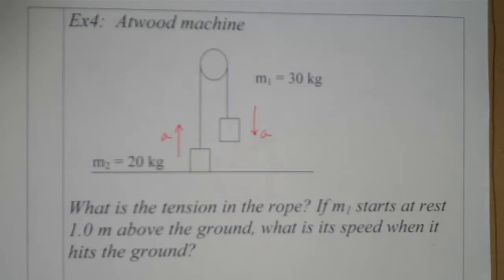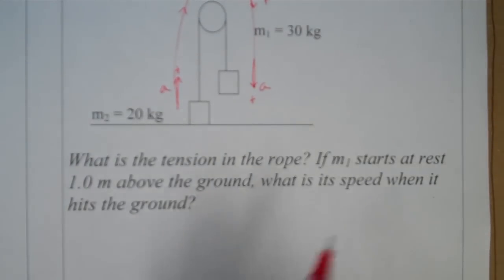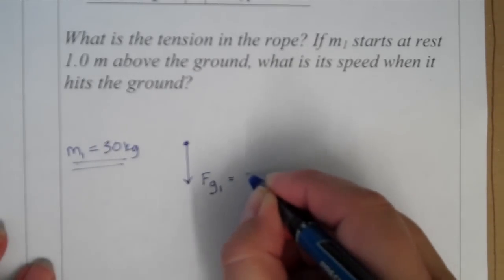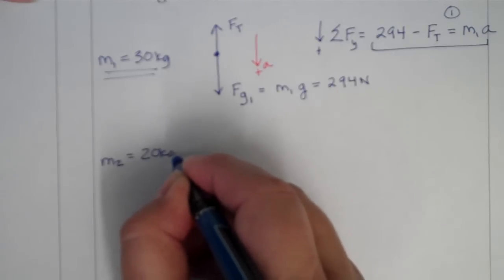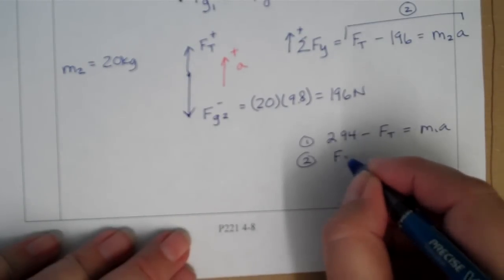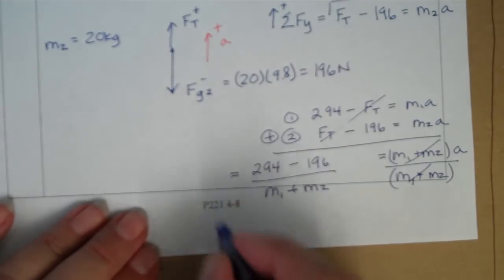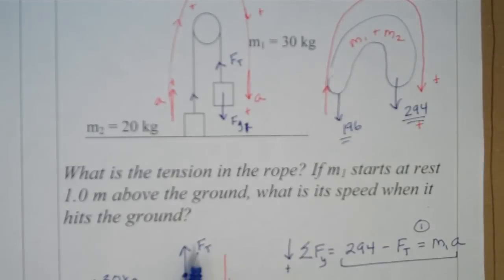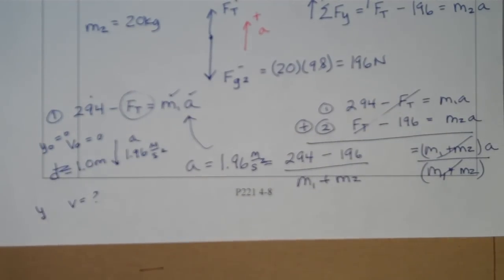4B FBD Example 4